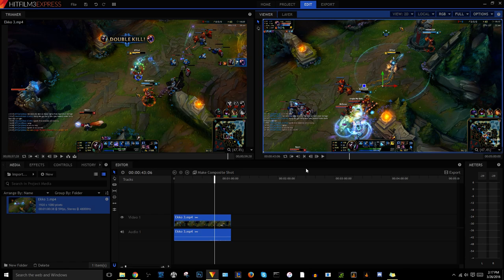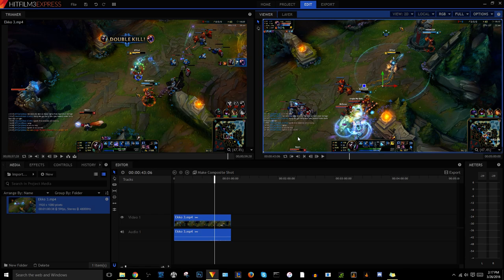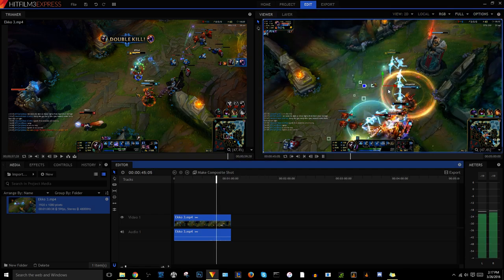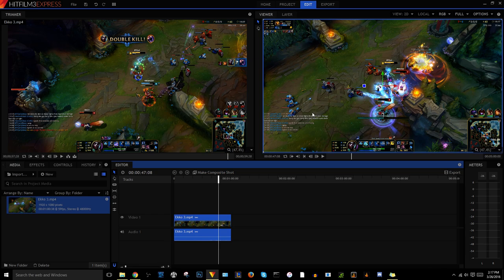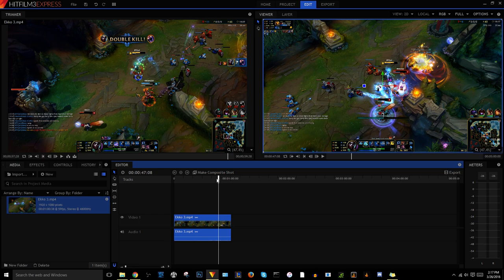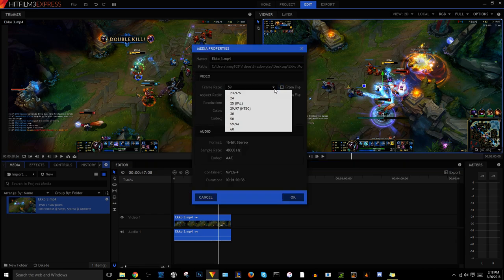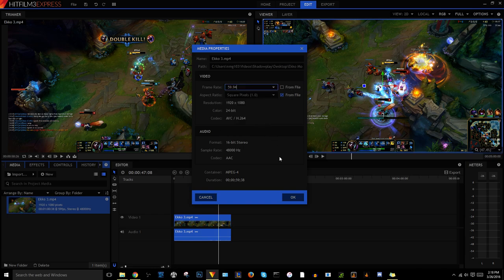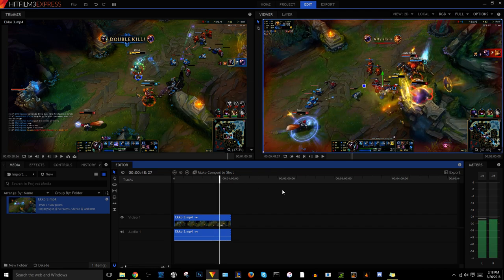[Guide] How To Fix Audio/Video Desync Issues with Framerate in Hitfilm 3/4 Express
I love Hitfilm, but I noticed that sometimes my frame rate doesn't match my sequence even though I select the correct option when making the project.  I found that the program has a tough time differentiating 59 and 59.94 frame rates.

The problem this causes is this: as the clip plays, the video and audio get more and more out of sync.  This should hopefully fix any issues regarding frame rate!

Still having issues? Try my other tutorial out which shows you how to convert your video into a constant frame rate, which is likely your problem

This also works with Hitfilm 4 Express! Thanks Richard!

Thanks guys for 1k views! :)